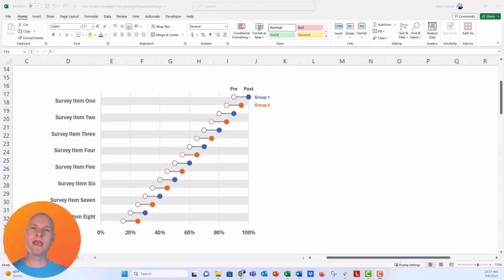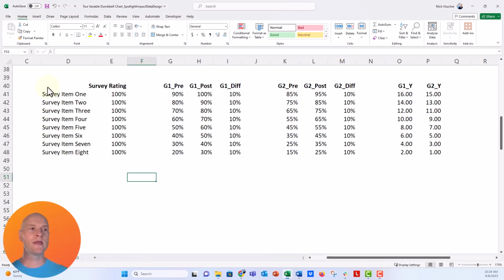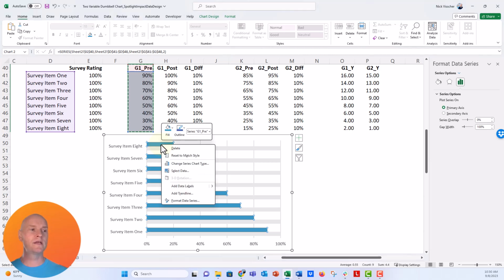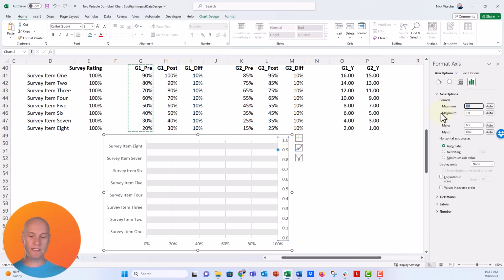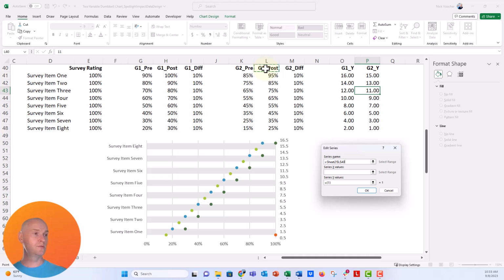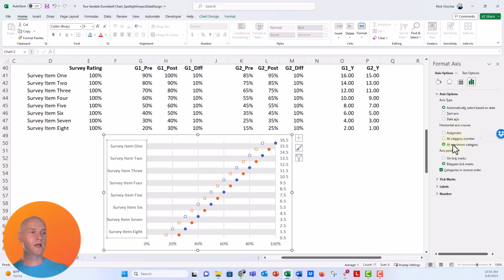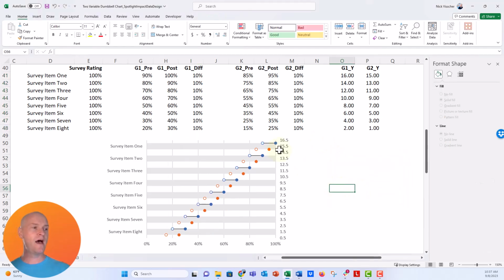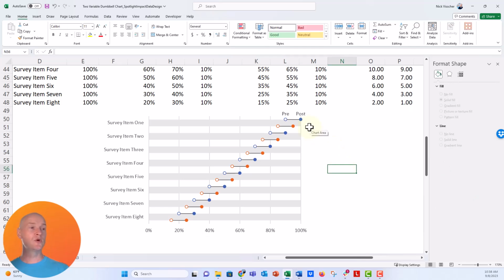How to Make a Two Group Dumbbell Chart for Survey Results in Excel 🏋️‍♂️ [METHOD 2]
In this step by step tutorial you'll learn how to make a two variable (or two group) dumbbell chart in Microsoft Excel. I'm not sure that there's a name for this chart, also not sure their needs to be since it's just a stylized version of a few established chart types, but because to me it resembles a swimming pool and its lanes, I'm calling it a swim lane chart. What would you call it?

📣 SHOUTOUTS
The inspiration chart was from this Washington Post article, "Wait, why are there so few dead bugs on my windshield these days?"